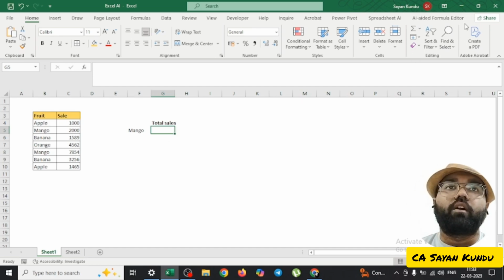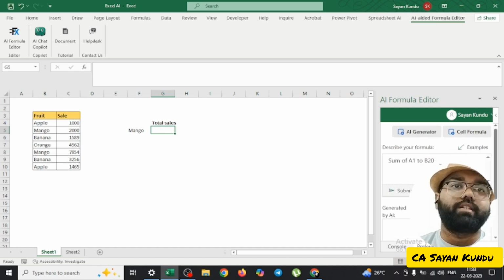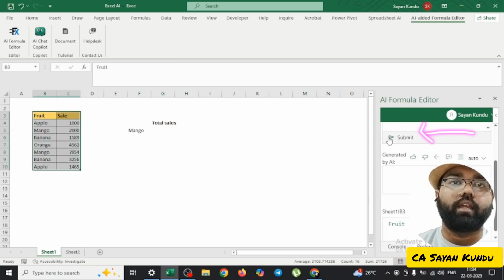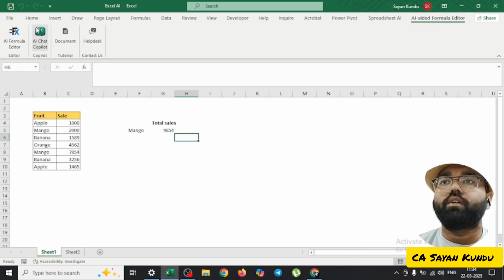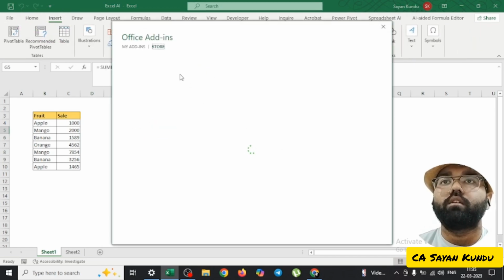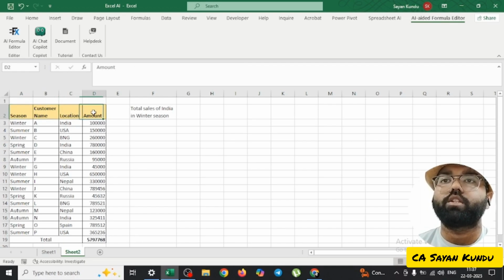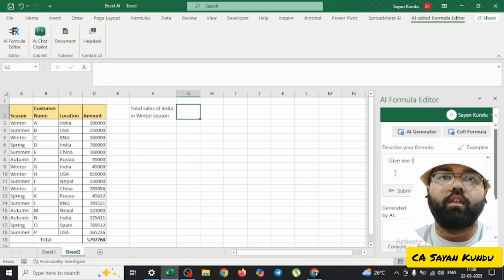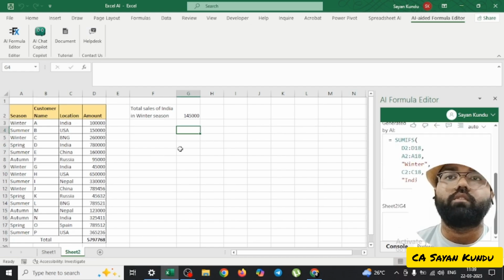How to incorporate AI in Excel - Excel with AI